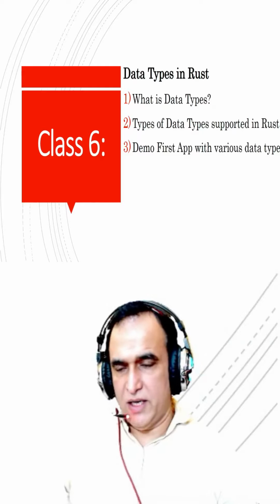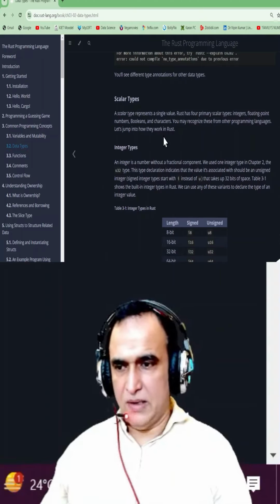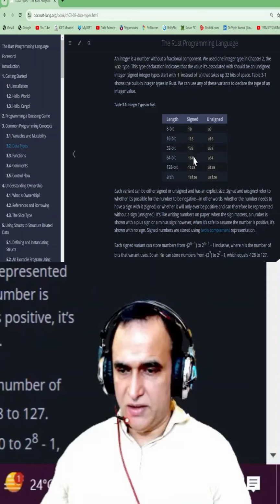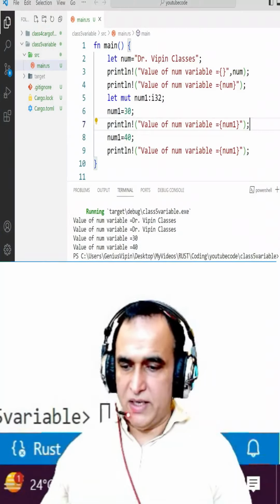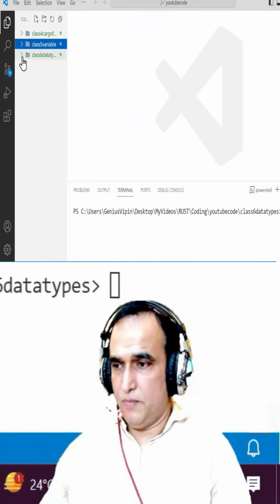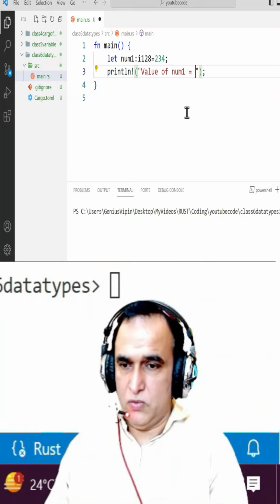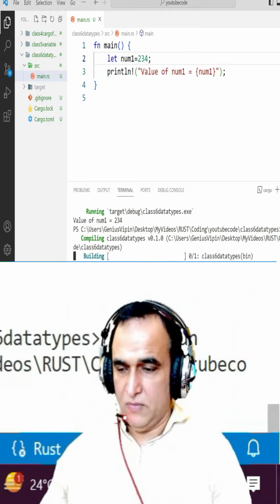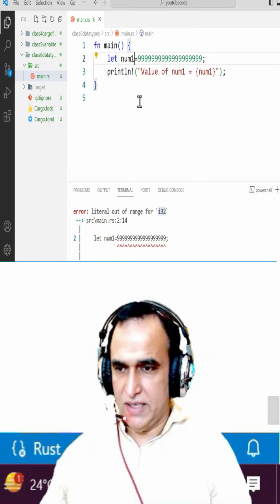Rust Data Types - Part 1 | Dr. Vipin Classess